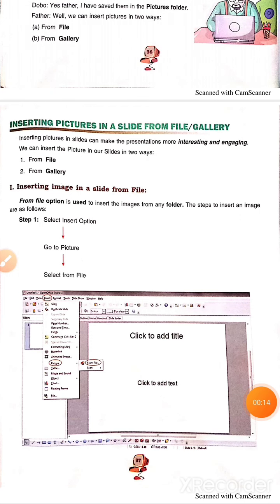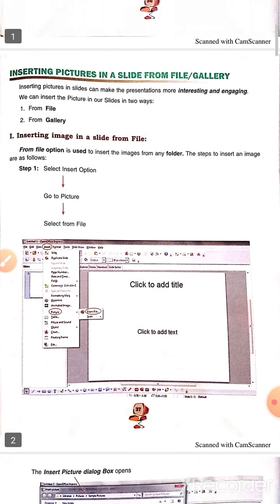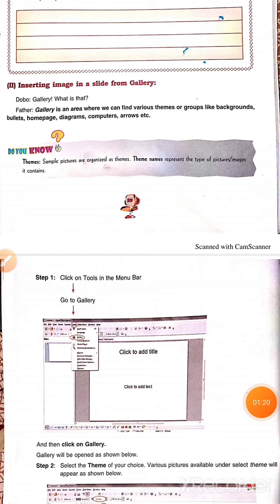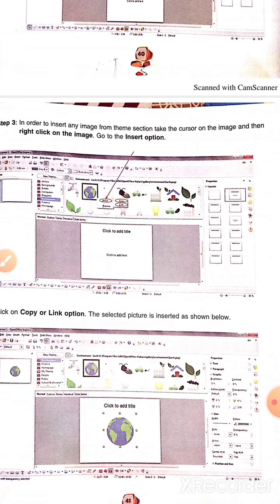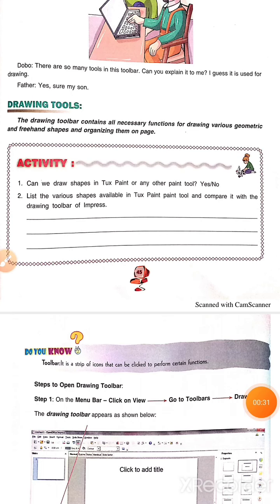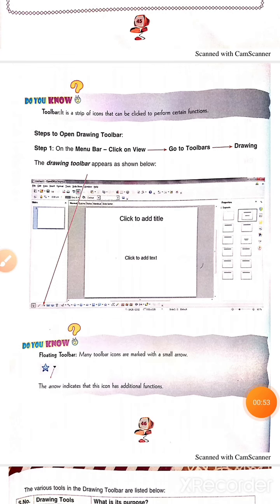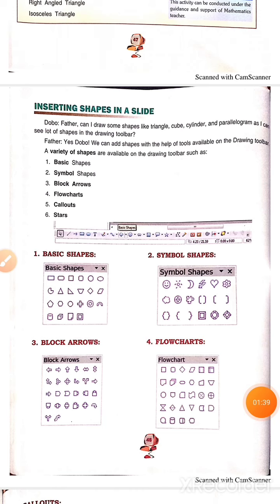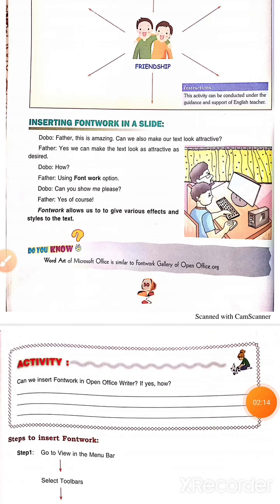Modifying Slides in OpenOffice Impress